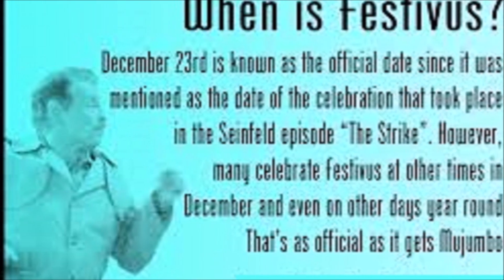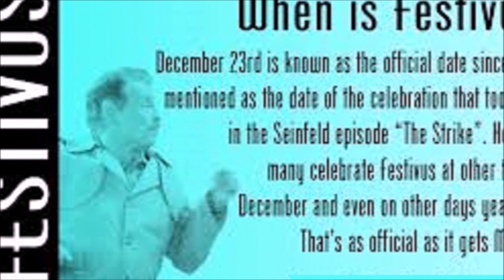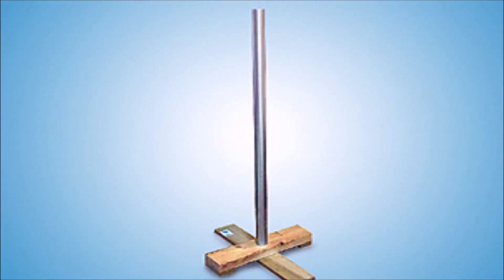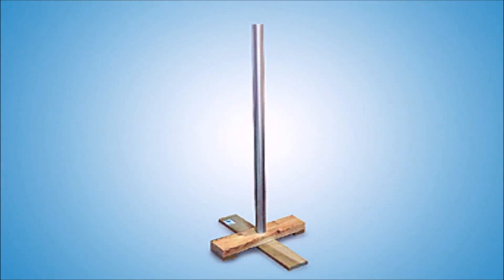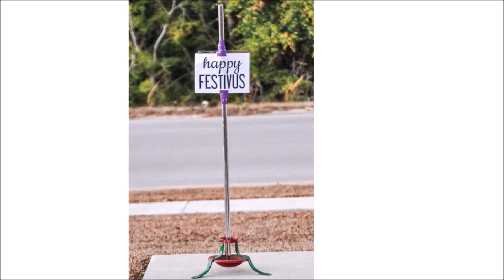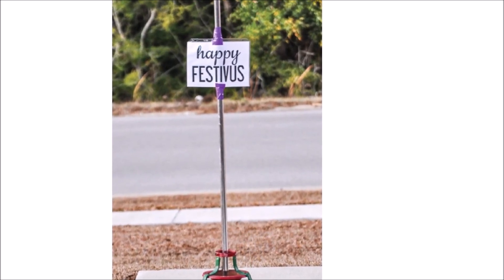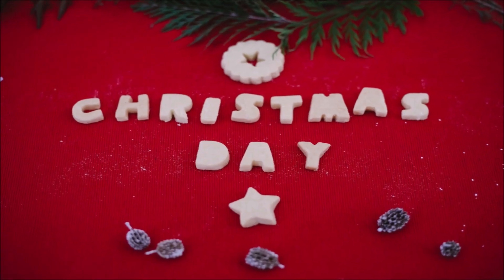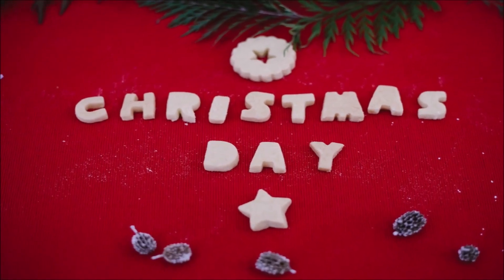Seasonal Holidays 2022 List of Celebrations Winter Seasonal Holidays around the World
Seasonal Holidays 2022 List of Celebrations Winter Holidays around the World in December. Seasonal holidays around the world video to get complete list of Winter Holidays in December and January.
Seasonal Holidays Google Doodle Showing to celebrate Holiday Season from 1st December.

What are Seasonal Holidays?
The Holiday Season from late November through January when several holidays (such as Christmas, Hanukkah, and New Year's Eve) happen. People also ask for about important aspects of each holiday and and Festival .  Many religions and countries have several events and Festivals in December. They wants to know When will be Holidays in December, Seasonal Holidays date and details about the festivals so they can begins their preparation for the Holidays 2022. the first Festival of this Festive Season starts from Hanukkah 2022 on 18 December.
Let start this Christmas and holiday season with

00:00 Seasonal Holidays
00:17 What are Seasonal Holidays?
00:53 Hanukkah 2022
01:37 Yule
02:05 Festivus
02:25 Christmas 2022
02:50 Boxing Day
03:08 Kwanzaa
03:32 Omisoka
03:49 New Year’s Eve
04:15 New Year’s Day 2023
04:34 St. Andrew's Day 2022
04:56 Saint Nicholas Day (6 December)
05:21 Fiesta of Our Lady of Guadalupe (12 December)
05:57 St. Lucia Day (13 December)
06:21 Saturnalia (17–23 December)
06:39 Three Kings Day/Epiphany (6 January)

Seasonal Holidays List
To know more interesting celebrations Holidays falling in December, look at the Seasonal Holidays List below.
Krampusnacht
St. Nicholas Day
Feast of the Immaculate Conception
Hanukkah
St. Lucia Day
Santa Lucia
Las Posadas
Winter Solstice
Festivus
Christmas
Kwanzaa
Osaka

Other Related Seasonal Holidays Google Search
December Global Holidays
Winter Celebrations Around the World
Christmas and holiday season
December Global festivities
December global festivals
December Holidays around the World
Christmas Holidays
Christmas Celebrations
Winter holidays
Happy Holidays
Seasonal Holidays